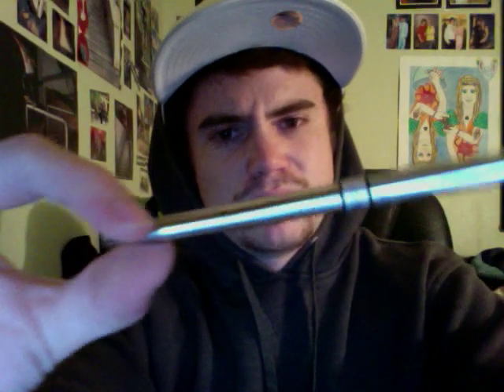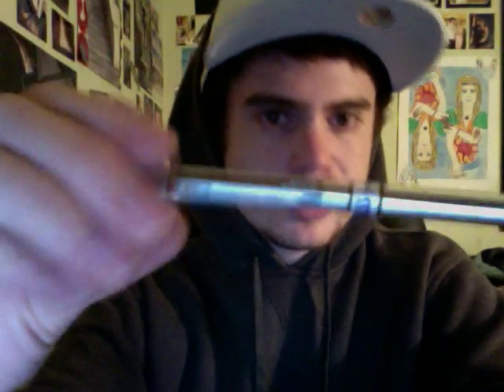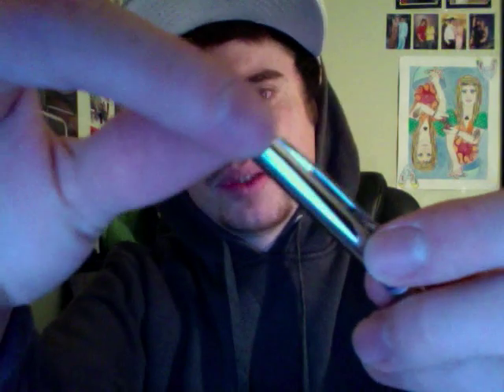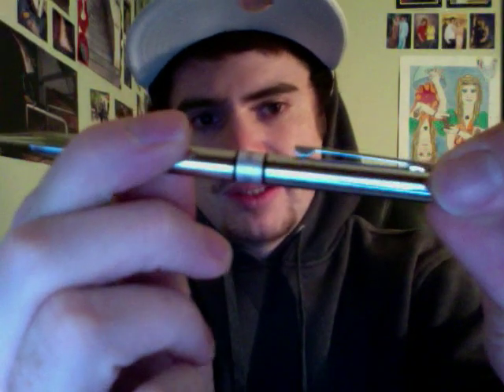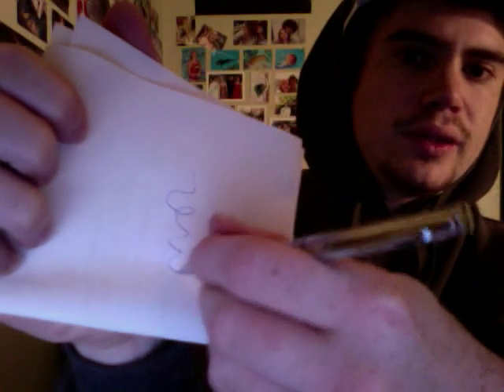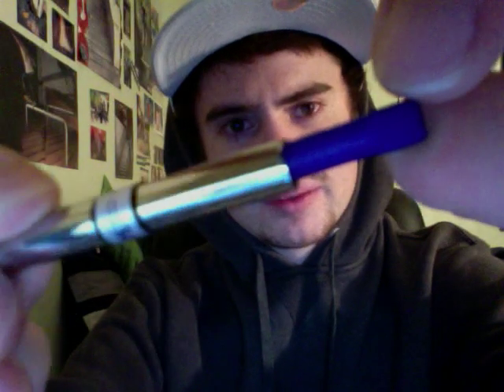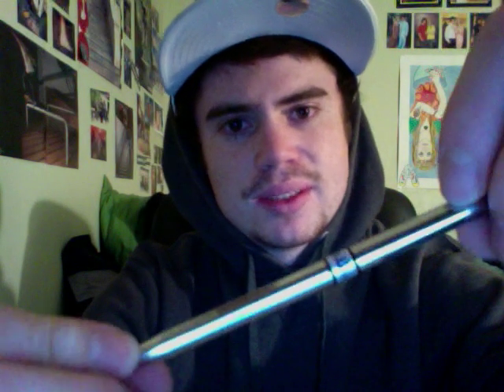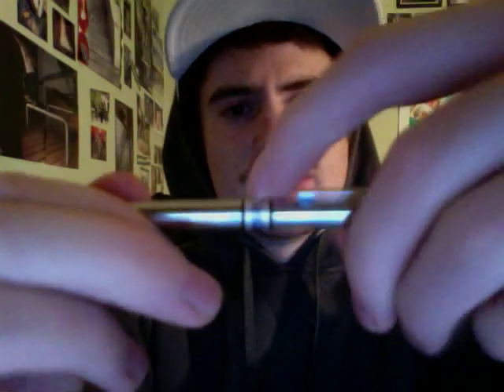Zippo Ball Point Pen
Simplistic review of a Zippo Pen.